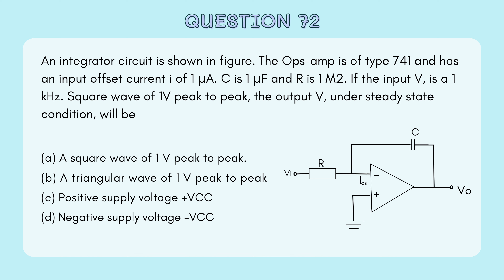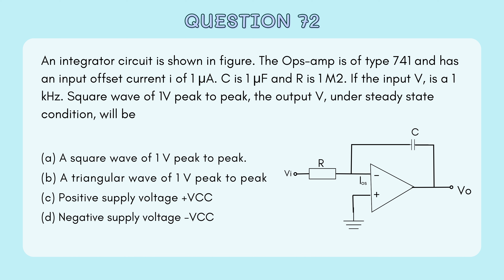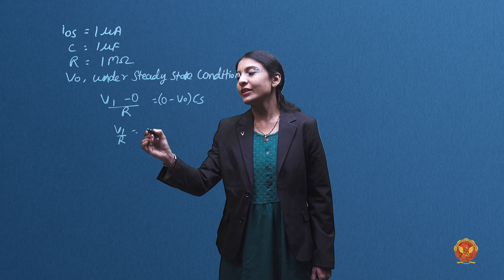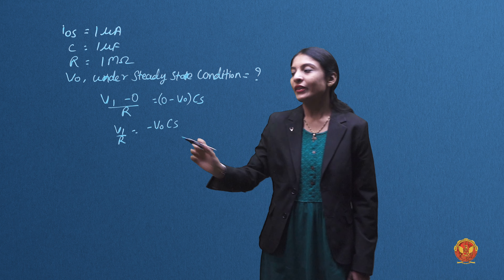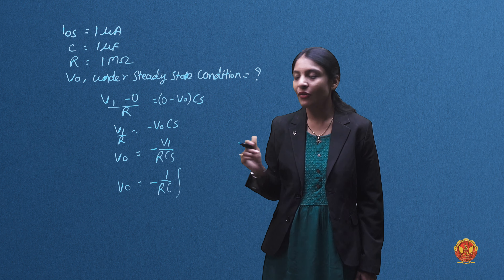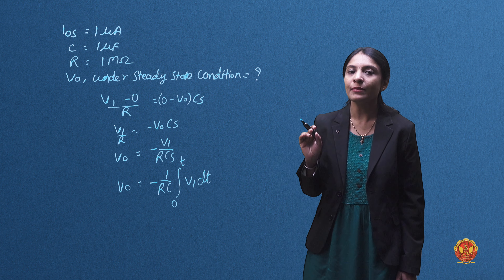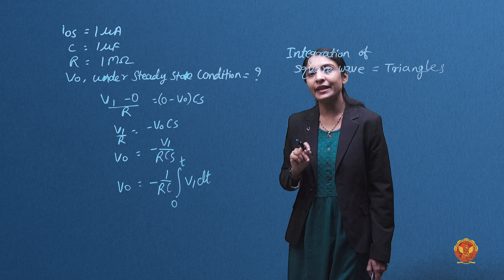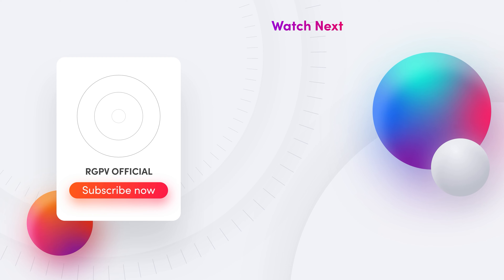Question Based on Input Voltage Current | EC405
GATE QUESTIONS - ANALOG CIRCUITS

Welcome to the EC405 Analog Circuits series presented by the knowledgeable Ms. Sonal Laad Ma'am! This detailed playlist explores essential gate questions to deepen your understanding of Analog Circuits.

Topics Covered:

1. Wien Bridge Oscillator:
Start your Analog Circuits journey by understanding the principles of the Wien Bridge Oscillator.

2. Amplifier Basics:
Dive into the core concepts of amplifiers through a comprehensive coverage of Questions 1-8.

3. Differential Amplifier:
Explore the intricacies of Differential Amplifiers with detailed explanations for Questions 1-6.

4. Operational Amplifier (Op-amp):
Understand the fundamental concepts of Operational Amplifiers through detailed discussions on Questions 1-4.

5. Signal to Noise Ratio:
Gain insights into the Signal Noise Ratio of amplifiers and its significance in circuit design.

6. Non-inverting Amplifier:
Explore the characteristics of Non-inverting Amplifiers through a focused video.

7. Offset Voltage:
Delve into the impact of offset voltage on amplifier performance with dedicated content for Questions 1-2.

8. Total Output Offset Voltage:
Understand the concept of Total Output Offset Voltage and its implications in amplifier circuits.

9. Input Offset Voltage:
Explore the effects of Input Offset Voltage on amplifier behaviour with detailed explanations for Questions 1-2.

10. Feedback Amplifier:
Gain a deep understanding of the principles of Feedback Amplifiers with dedicated content for Questions 1-5.

11. Negative Feedback Amplifier:
Explore the significance of Negative Feedback Amplifiers through detailed discussions on Questions 1-4.

12. Positive Feedback Amplifier:
Understand the unique characteristics of Positive Feedback Amplifiers with a focused video.

13. Inverting Amplifier:
Dive into the principles of Inverting Amplifiers through detailed discussions on specific questions.

14. Phase Shift Oscillator:
Explore the functioning of Phase Shift Oscillators through dedicated content for Questions 1-2.

15. Ideal Op-amp:
Understand the characteristics and applications of Ideal Operational Amplifiers with detailed discussions on Questions 1-2.

16. Op-amp:
Embark on a deep dive into Operational Amplifiers with a series of 20 detailed questions.

17. Inverting Op-amp:
Understand the principles and applications of Inverting Operational Amplifiers through a focused question.

18. Slew Rate:
Explore the concept of Slew Rate and its significance in operational amplifiers with detailed explanations.

19. Transistor:
Delve into the fundamentals of Transistors with a comprehensive coverage of Questions 1-4.

20. Oscillator:
Explore the world of Oscillators with detailed explanations and insights into Questions 1-5.

21. Comparator:
Gain a deeper understanding of Comparators and their applications through a focused question.

22. Load Regulation:
Learn about Load Regulation and its importance in circuit design with a dedicated question.

23. RC Coupled Amplifier:
Understand the principles and applications of RC Coupled Amplifiers through a focused question.

24. Multivibrator:
Dive into Multivibrators with detailed discussions on Questions 1-2.

25. Astable Multivibrator:
Explore the characteristics and applications of Astable Multivibrators with a focused question.

26. Regulator:
Understand the functioning of Regulators and their role in circuit design with a dedicated question.

27. Sawtooth Voltage:
Gain insights into Sawtooth Voltage and its applications with a focused question.

28. Differentiator:
Learn about Differentiators and their applications with a dedicated question.

29. Input Voltage Current:
Understand the relationship between input voltage and current in circuits with a focused question.

30. Schmitt Trigger:
Explore the characteristics and applications of Schmitt Triggers with detailed discussions on
Questions 1-2.

31. CMRR (Common-Mode Rejection Ratio):
Gain insights into CMRR and its importance in amplifier performance with a focused question.

32. Voltage Regulator:
Understand the functioning of Voltage Regulators and their applications with a dedicated question.

33. Filter:
Delve into Filters and their applications with detailed discussions on Questions 1-2.

34. Offset Current:
Explore the concept of Offset Current and its effects on circuits with a focused question.

Explore the world of Analog Circuits with Ms. Sonal Laad and unlock your understanding of complex concepts!